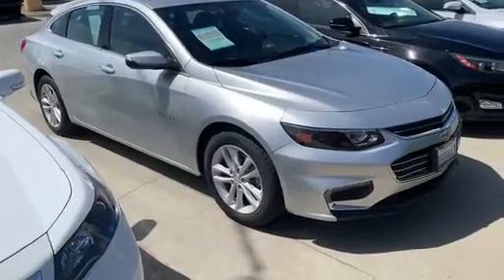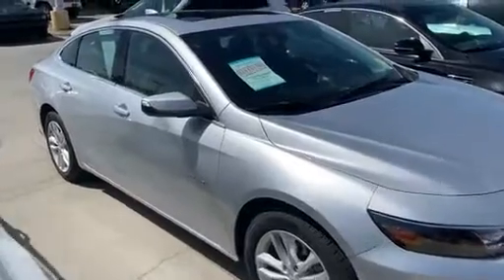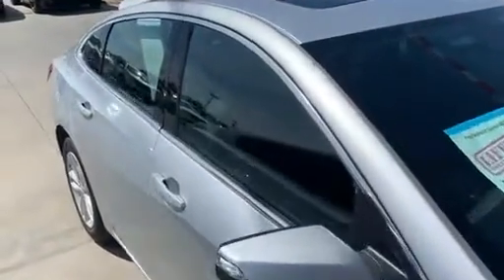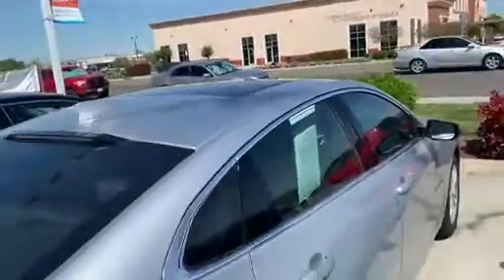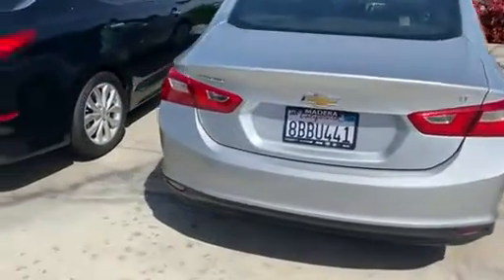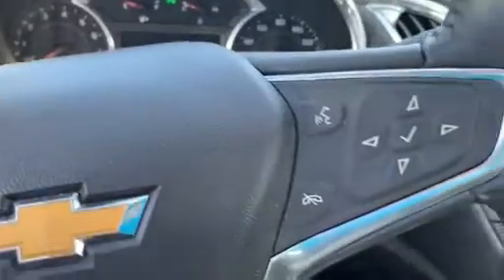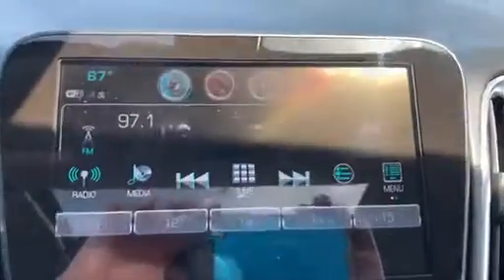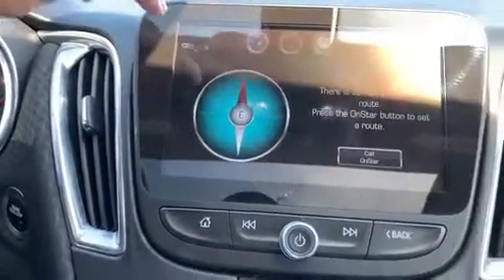Gill Auto Group Walkaround Video of 2018 Chevrolet Malibu LT with Free Lifetime Powertrain Warranty